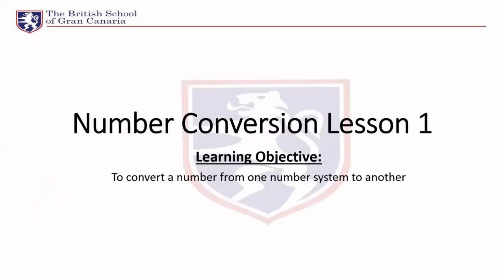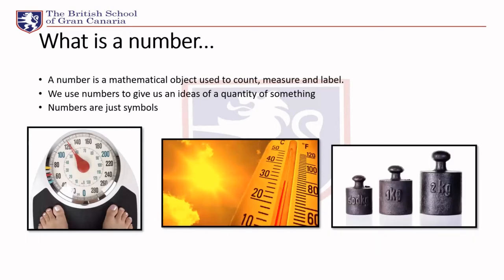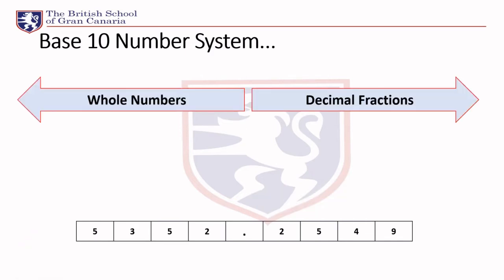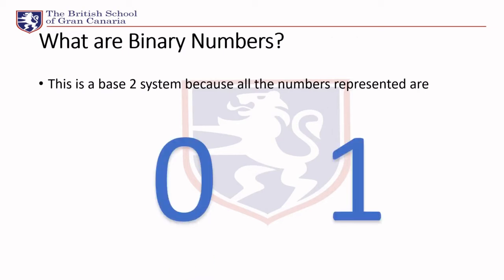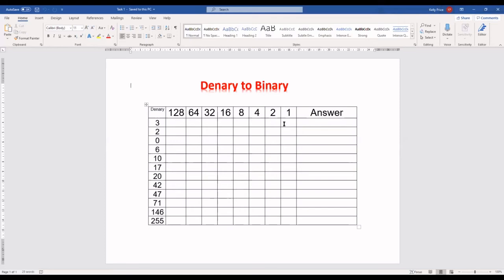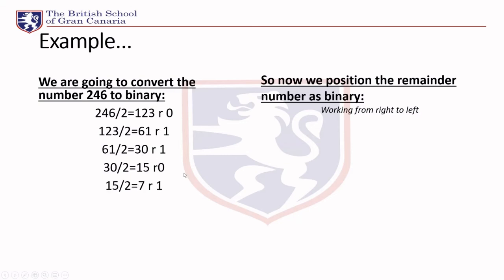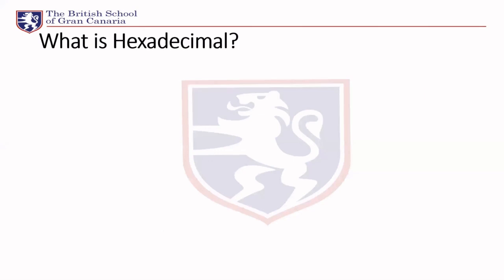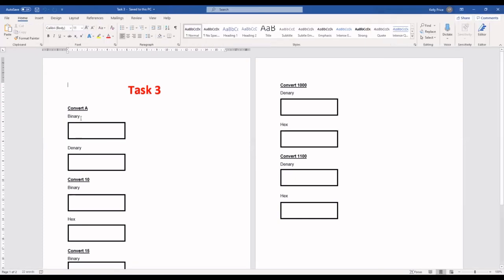Number Representation Lesson 1